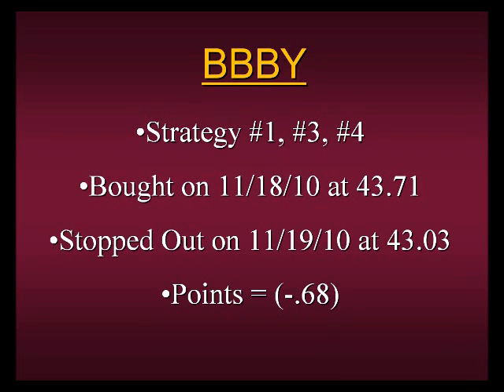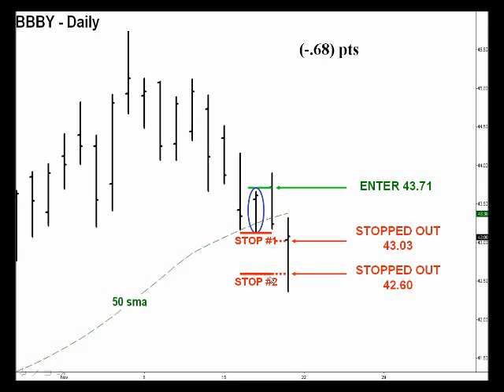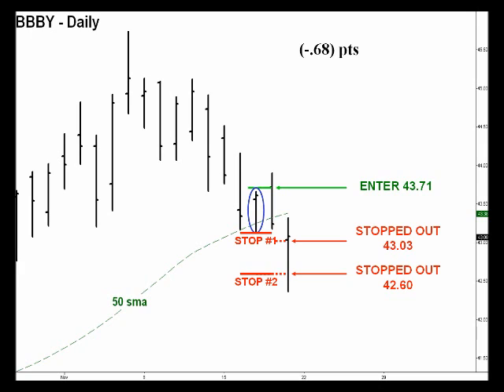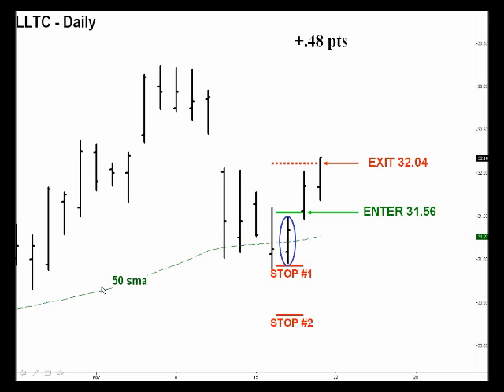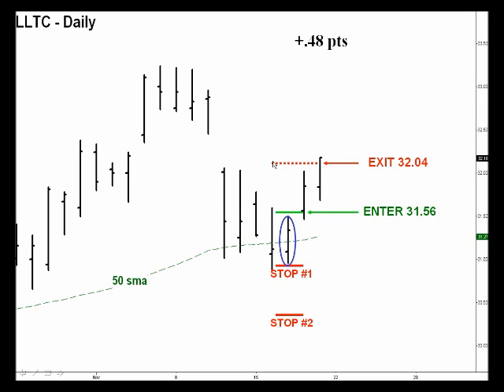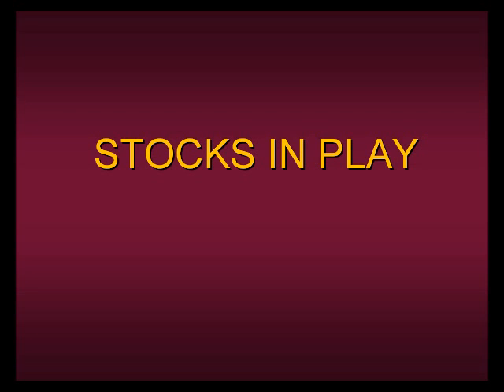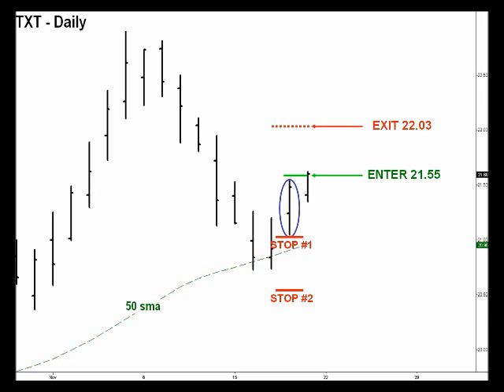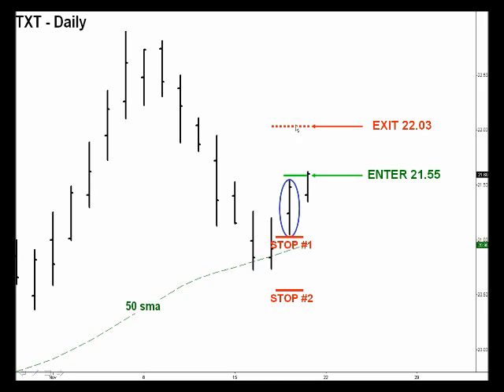Steve Primo Stock Trade Review Nov 19 Part 2